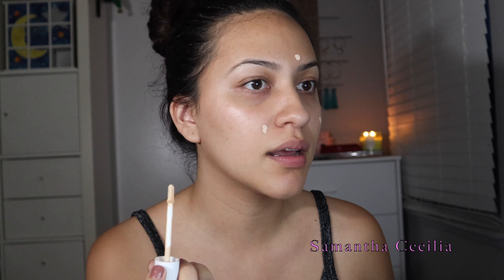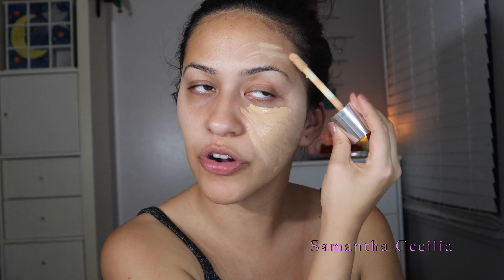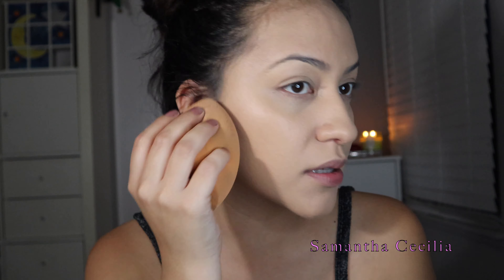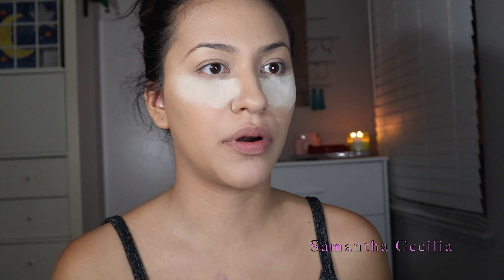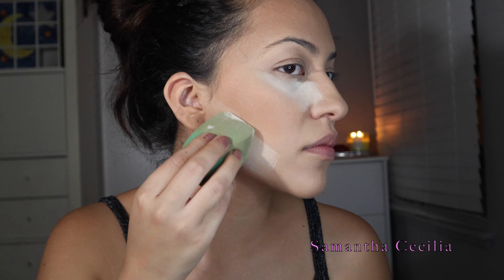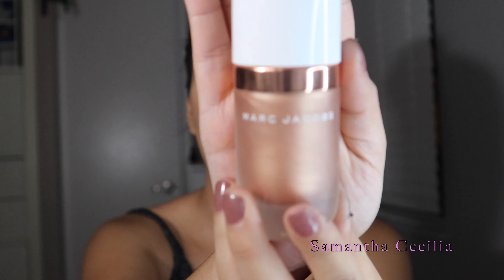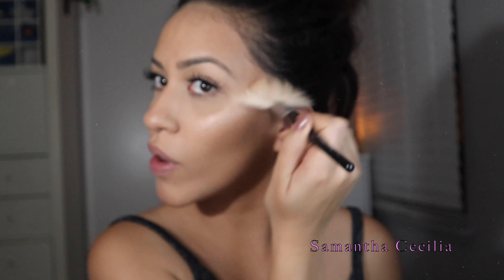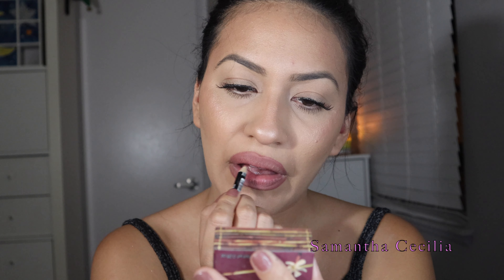GRWM: Natural Look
Just a fun GRWM video; I am not an artist or do I do perfect makeup, but thought i'd share:)